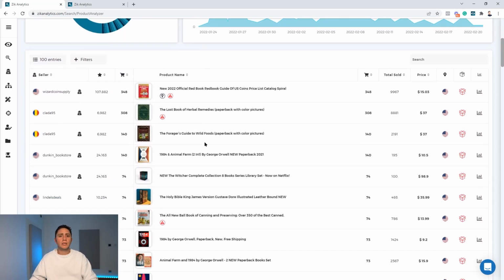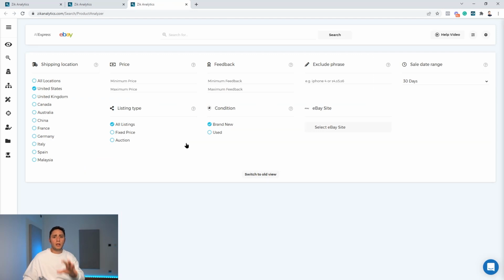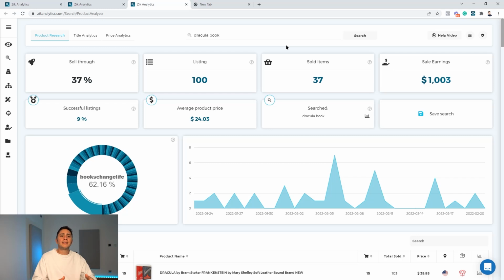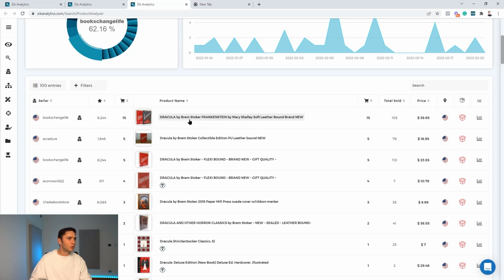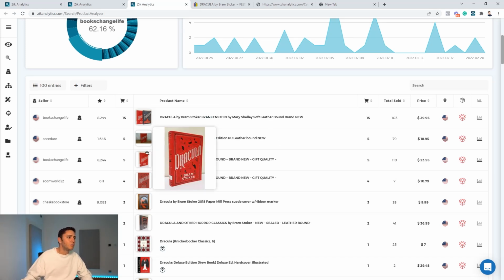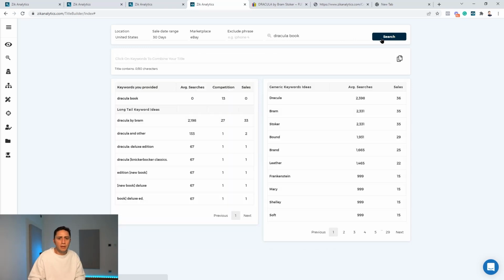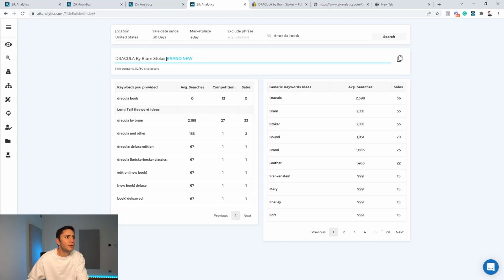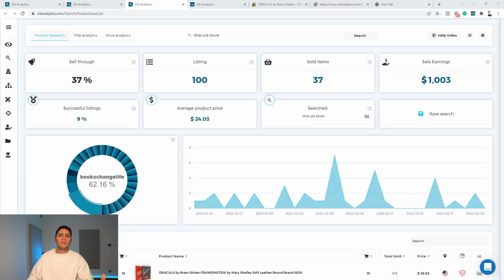How to Sell Books on Ebay | Is this Book Selling on eBay for Profit?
In this video, Nahar will be showing how to sell, find, and optimize the title of books on ebay.
Video overview
 0:00 Intro
0:05 how to sell books on ebay
4:35 Using Zik Analytics to find books to sell on eBay
6:15 Reviewing the books statistics to decide
10:01 Analysing your competitors best selling books
11:04 Using the ZIK Title Builder to construct the best titles
14:21 Doing category research
15:00 Competitors Analysis

Search the word "book" using Zik analytics Product research to see the results. The stats is great having sales earnings of $71,056, 2436 sold items, sell through rate of 2436% and an average product price of $30.37.

Step 1: Use Zik analytics Product Research Tool to search a specific book.

Step 2: Study out the statistics of the keyword and decide if there's a demand. If it is, check if you can buy this book for a cheaper price so you can sell it on eBay to get profit even with the shipping and fees.

Step 3: Analyze the product of your competitor by checking if you can sell it with a better price, shipping, and description.

Step 4: Optimise title using Title Builder. Search the same keyword you want to check and you'll see long tail keywords idea and generic keywords ideas which you can use to create your own title. You can also copy paste your competitor's title product and paste it there and remove unnecessary words. Add your desire words to create your title.

Step 5: You can also use Zik analytics Category research tool and choose your desired category and even sub category.

Step 6: You can use the Scan seller button to analyze your competitor's stats to see his best selling items or books or even product ideas.